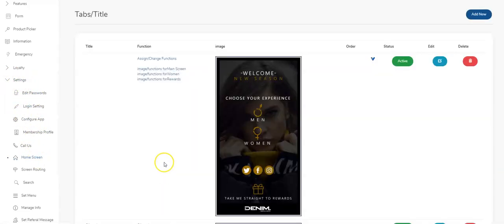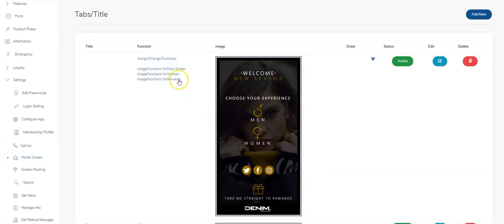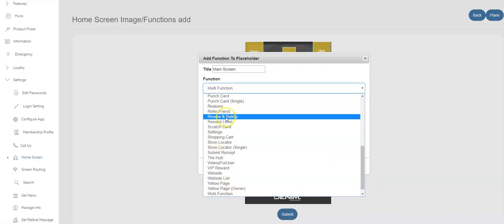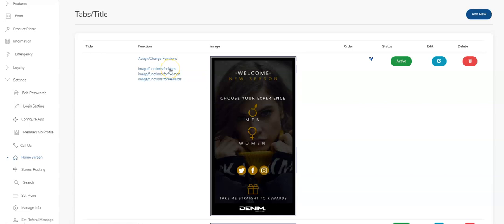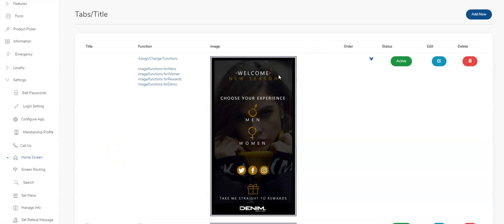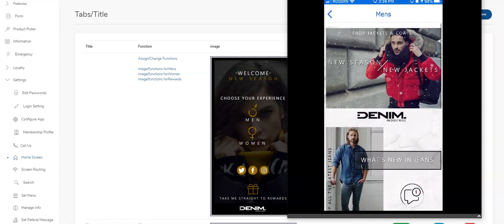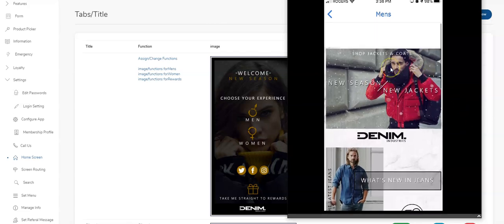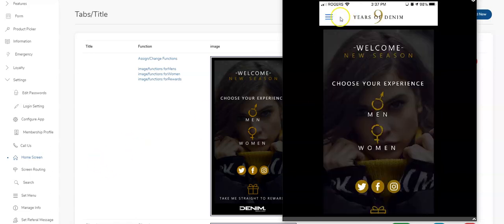New Home Screen Functionality - Multi Layered Home Screen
The leading Mobile App Builder technology in the world keeps on getting better.  Check out what we can now do with our homescreens!